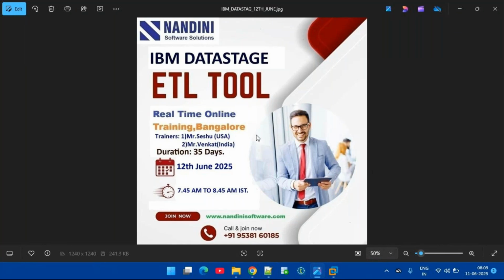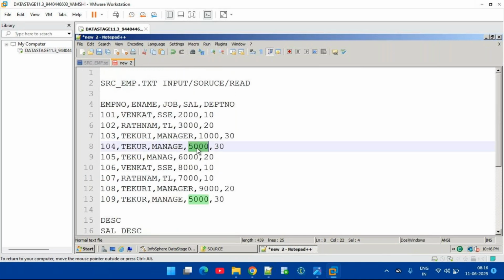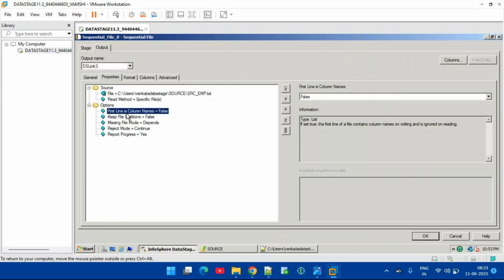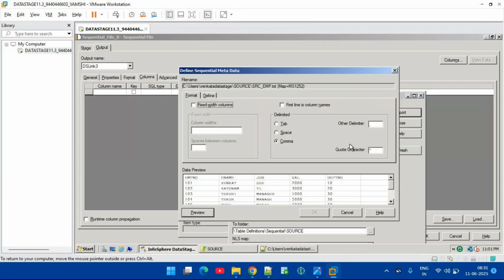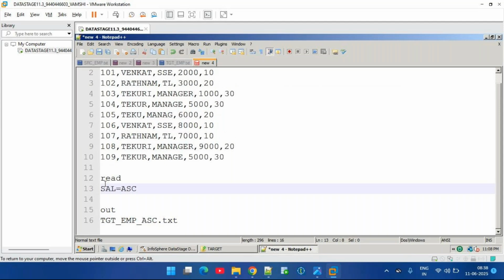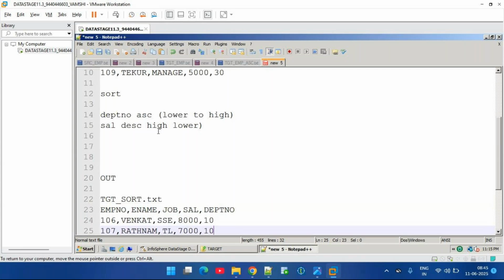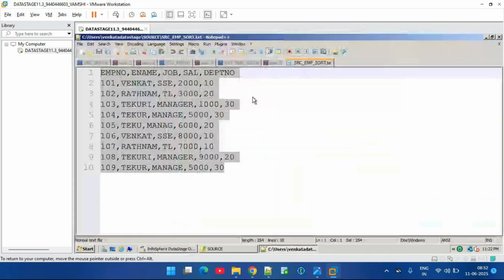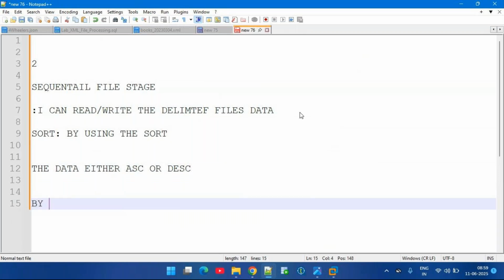IBM DataStage ETL Tool |Beginners & Advanced | Real Time Online Training | By Mr. Venkat |9538160185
Hi All,
We Are  providing IBM DataStage  ETL Tool Real Time  Online Training Classes .If any one interested to learn ,please share your email ids and phone number to My Whats app no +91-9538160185.
Course Details:
This video contains Demo of IBM DataStage ETL tool and SortStage Example.

New Batch  demo and regular classes going to start from 12th June 2025 @7.45 AM IST.  For more details Please call me my number.9538160185
If any one looking for all classes recordings please call my number.
Thanks & Regards
Nandini Software Solutions Pvt. Ltd.
Bangalore